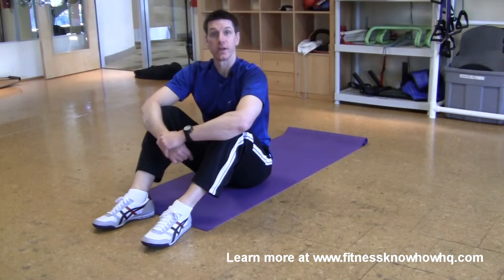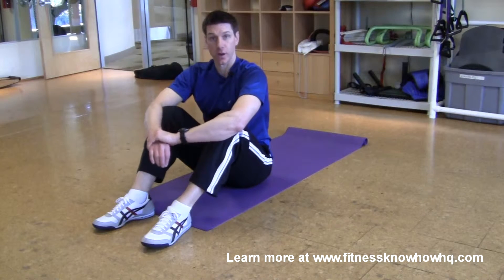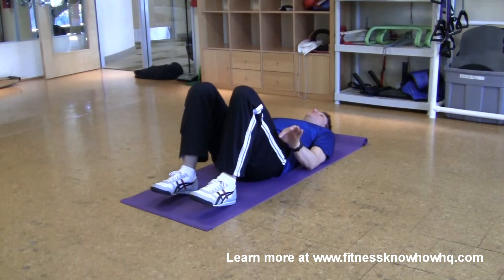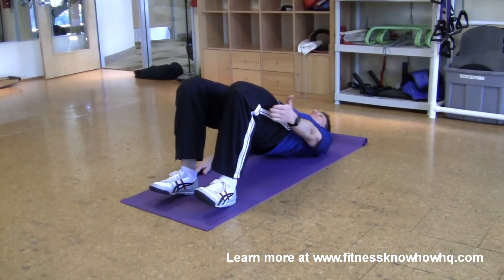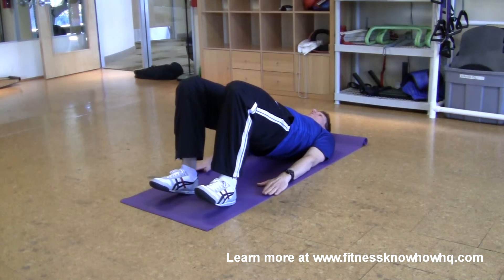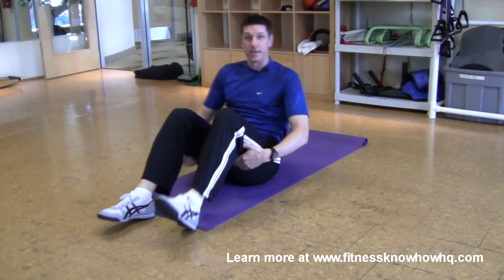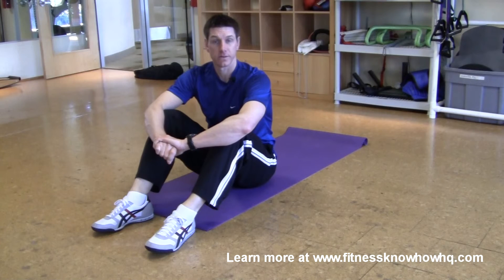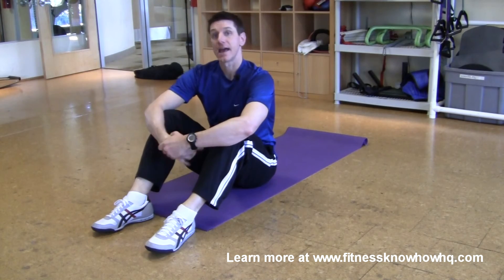The Bridge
Learn how to properly perform a Bridge. This exercise is part of my Seminar: Core Training